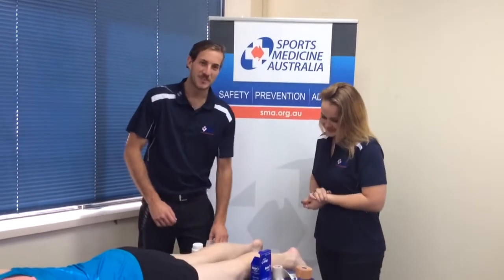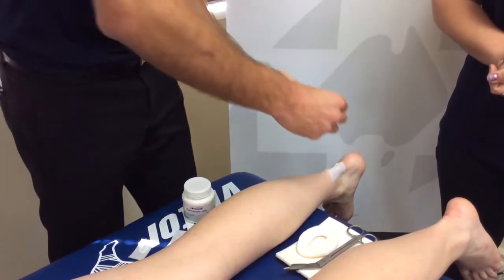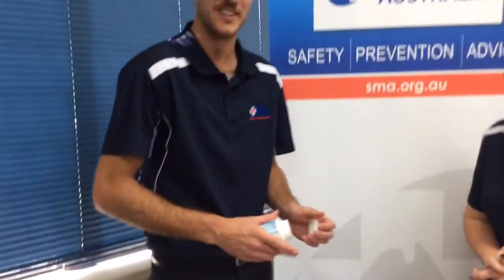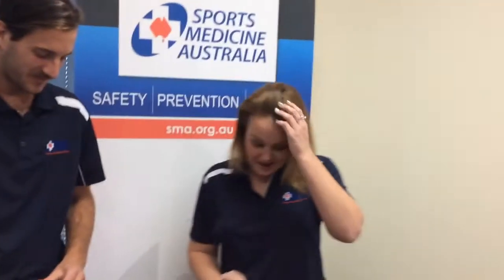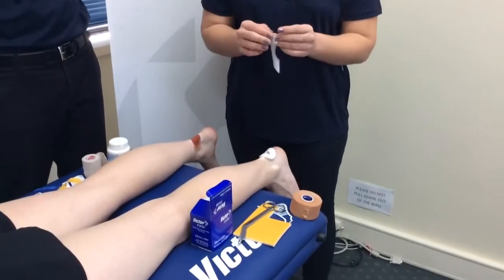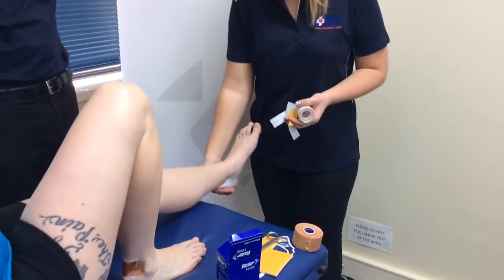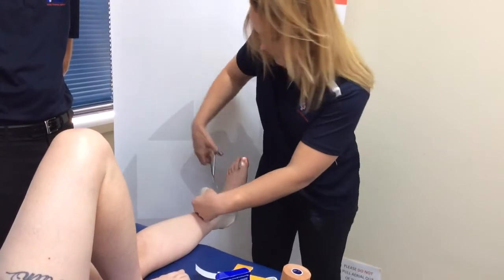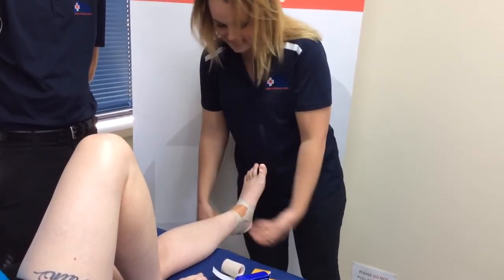What Would You Do Wednesday - Blisters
This week we take a look at two options for managing blisters.

Sean takes a look at a quick fix to help relieve the pain associated with a blister, ideal for those times when a small blister starts to develop during training.

Chloe demonstrates another technique which is great for chronic or burst blisters which need a bit more protection.